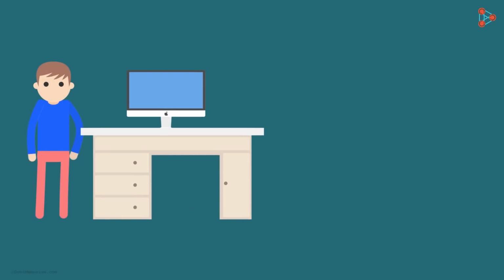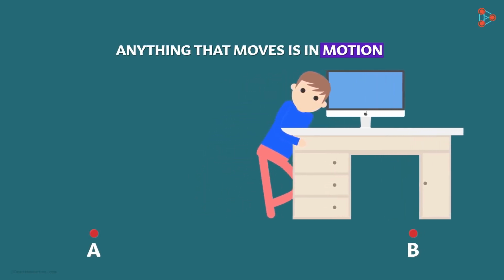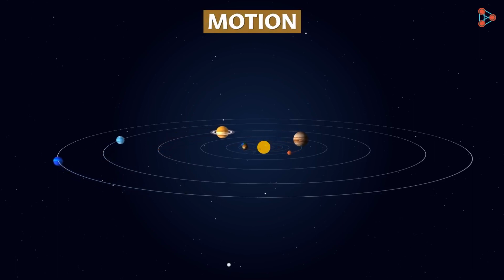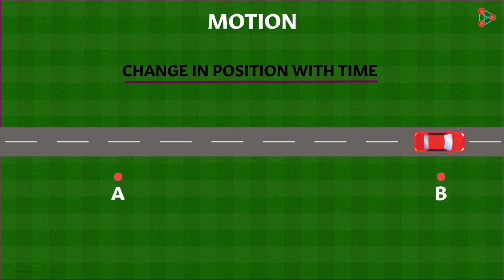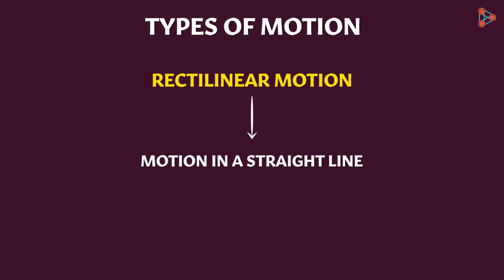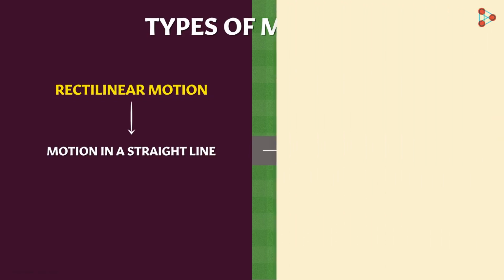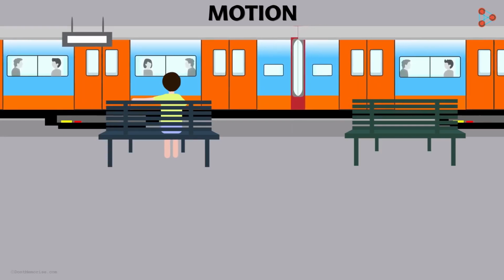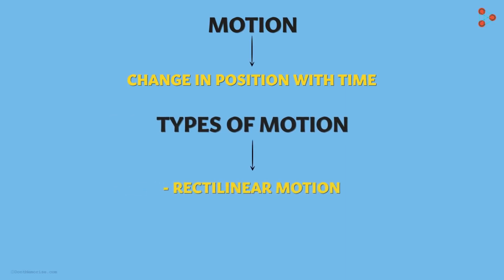motion part 1 # class 11#❤️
part 2#